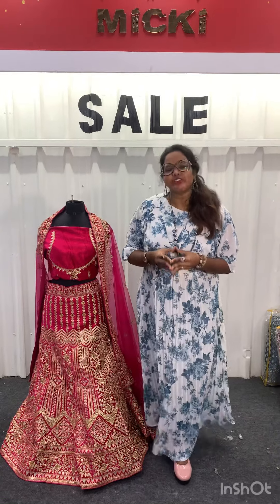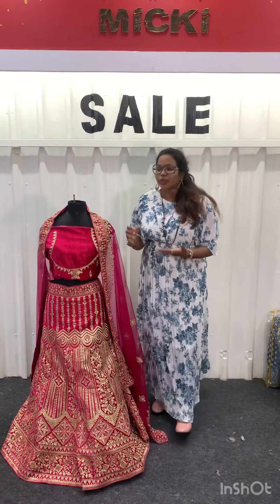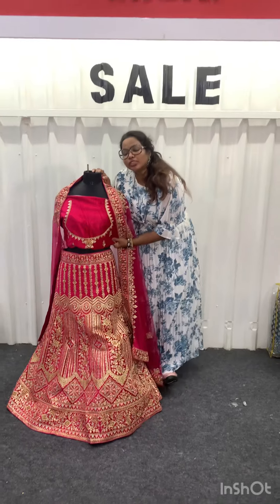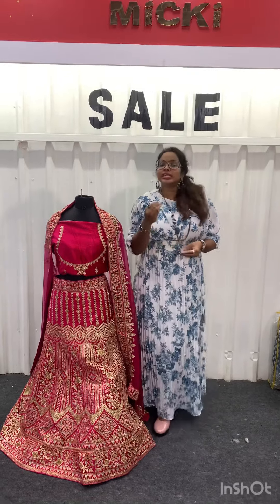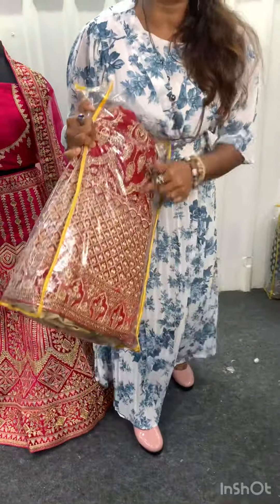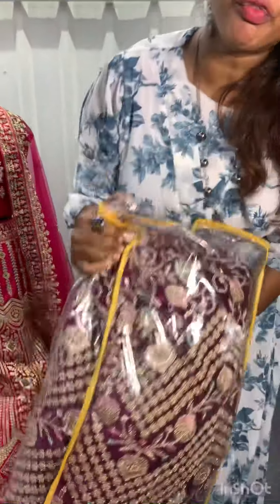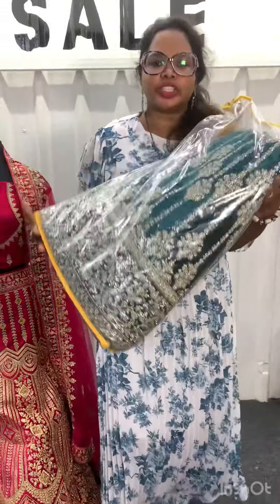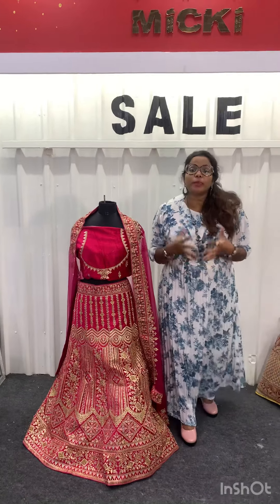Bridal lehengas at just ₹2500 only on mickifashion online shopping